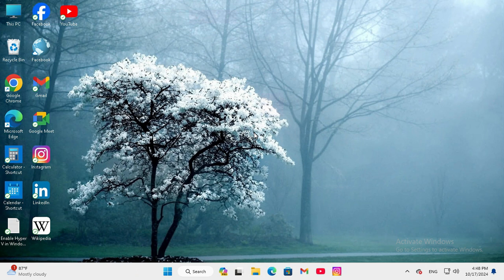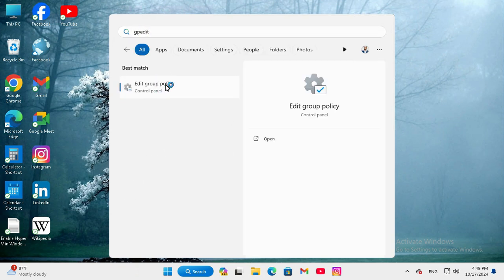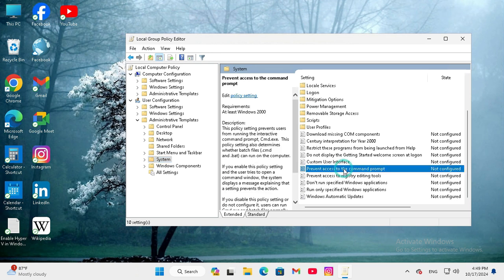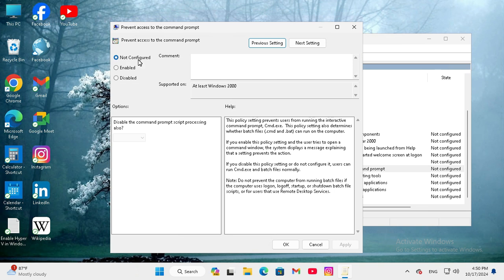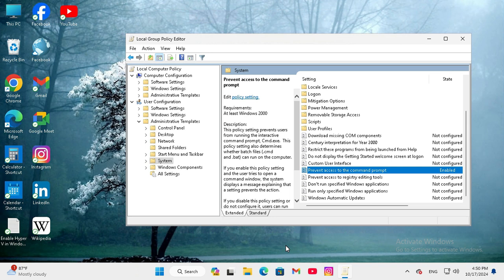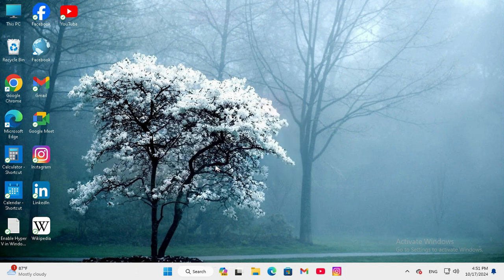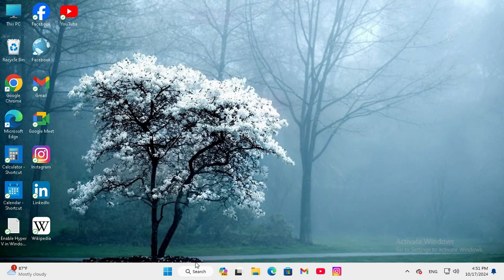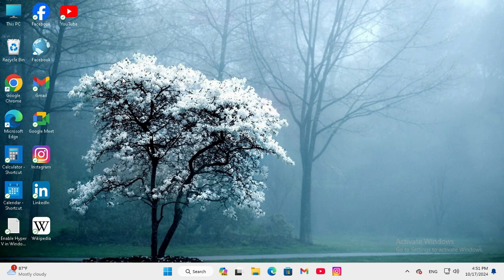How to Prevent Access To The Command Prompt In Windows 11